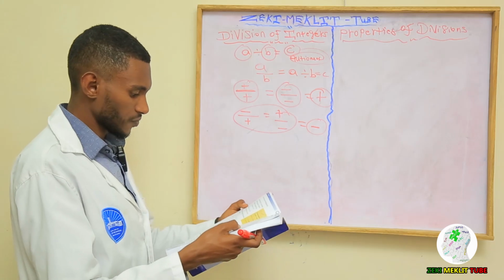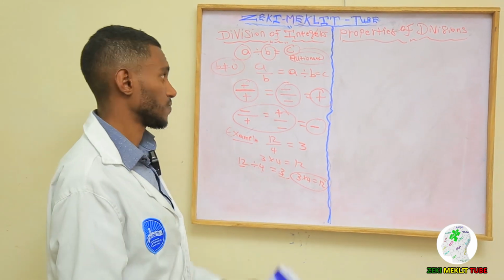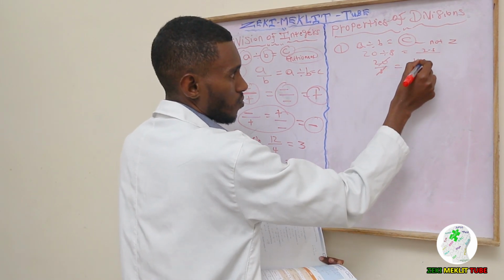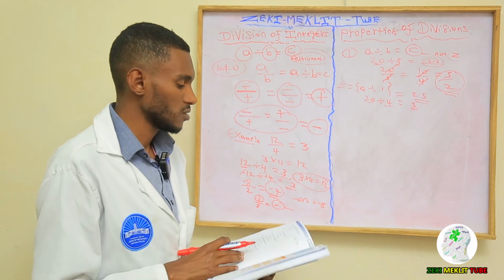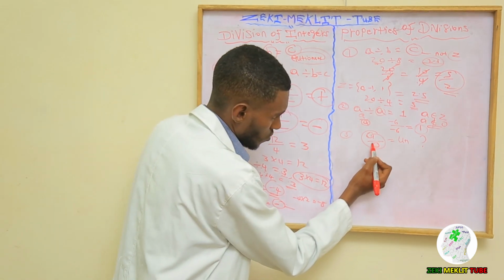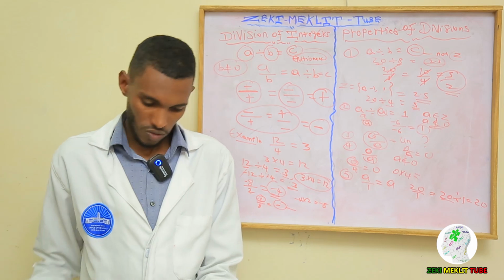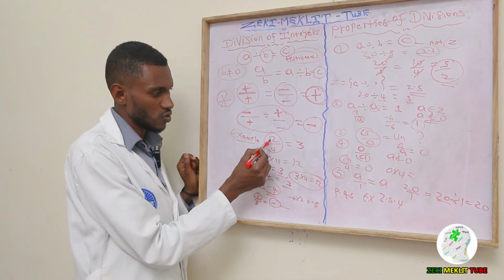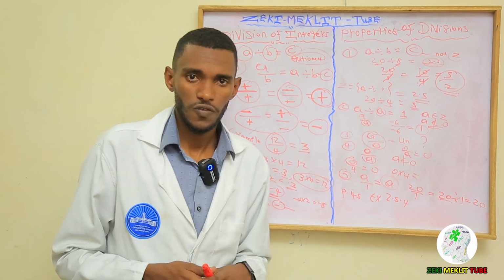Division Of Integers